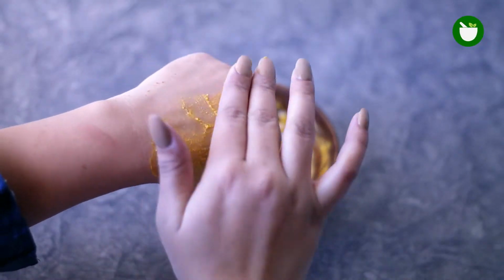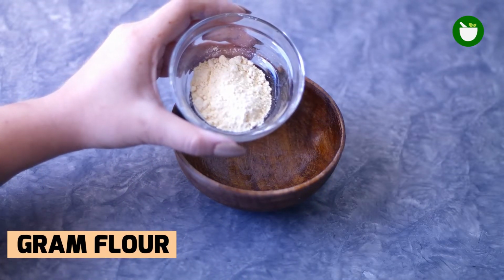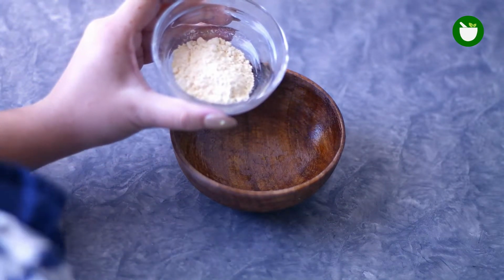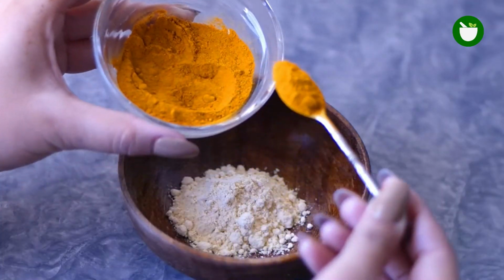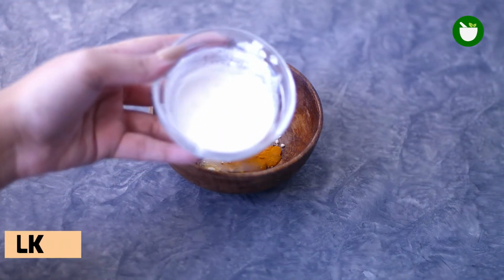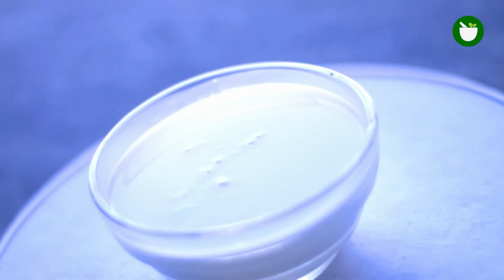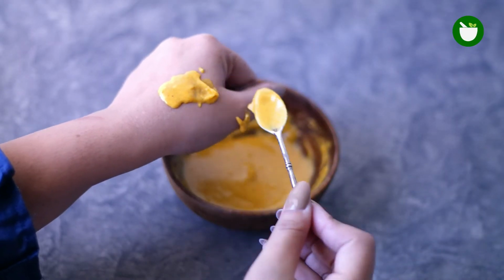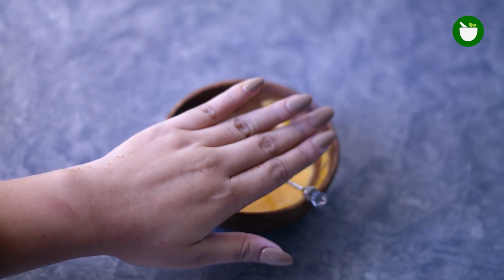Parlour Style Home Remedies for Whitening Hands and Feet That You Can Easily Do At Home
In this video I will show you how you can do parlour style hand and feet whitening at home using some simple and natural home remedies. I hope you’ll amaze with the results of this home treatment. If you found this video helpful do share your valuable thoughts with me in the comment section below.